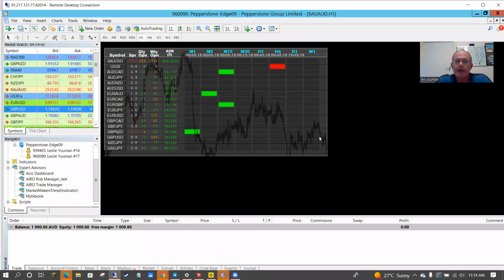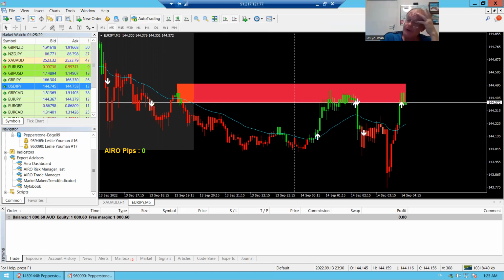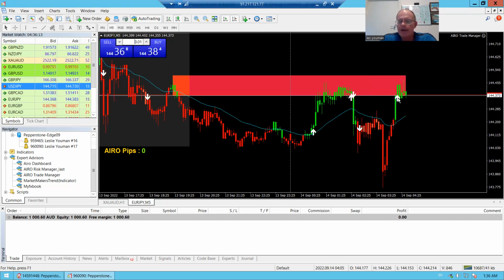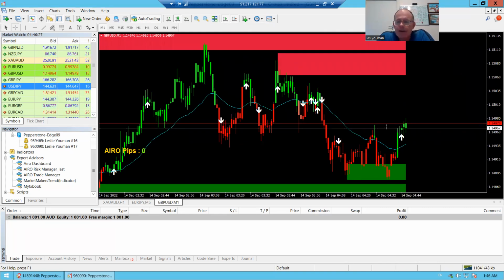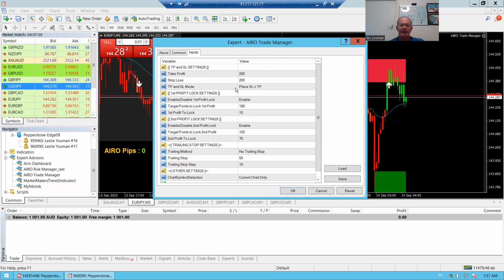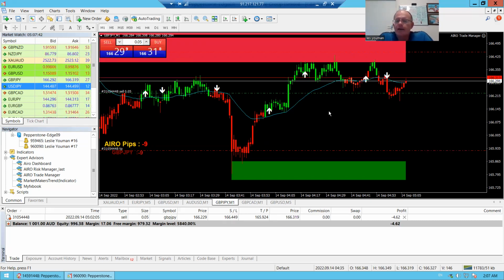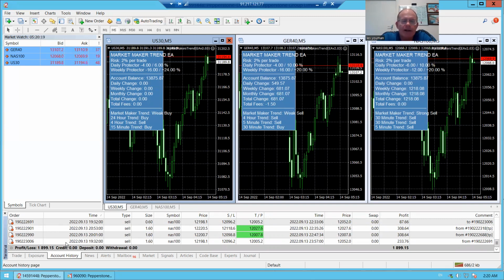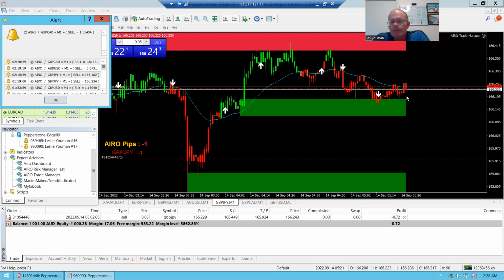AIRO and Auvoria Prime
A closer look at the AIRO indicator and all it offers.
What you get and why a silver access pass is great value
Also look at the fully automated MMT ea and AP socials PAMM trading